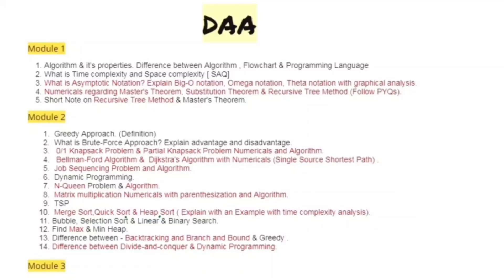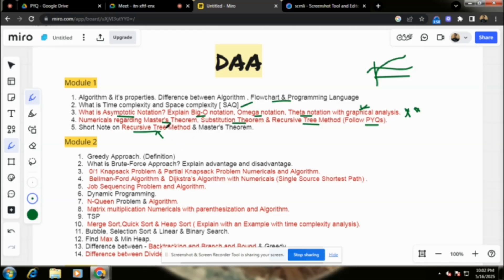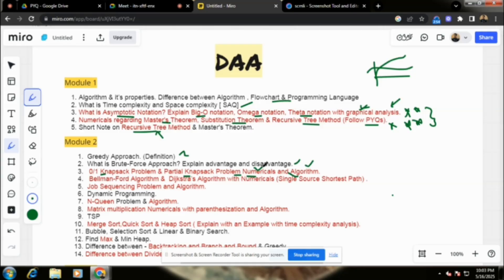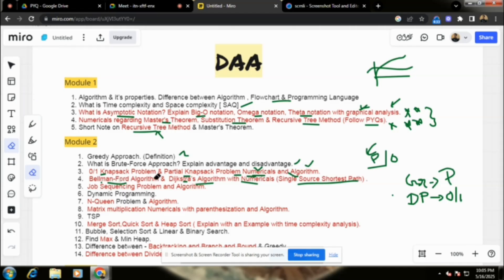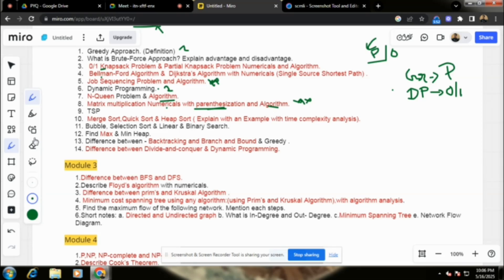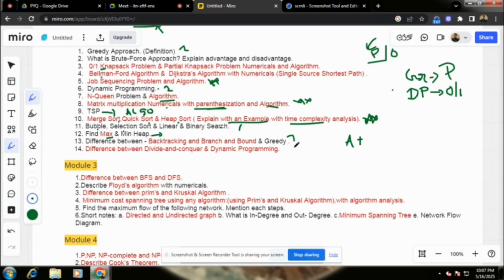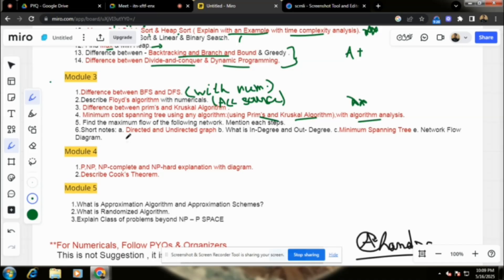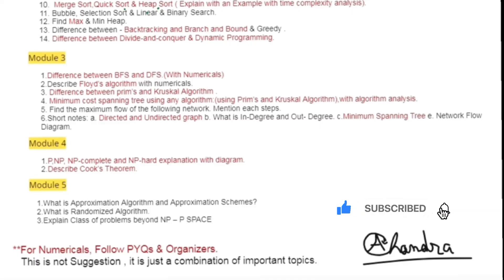(DAA)Design and Analysis of Algorithm Suggestion 2025 | Module-Wise Important Questions | 4th Sem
✔️ExamPlan-B – Your ultimate guide for MAKAUT University students! 🎓📚

We provide exam updates, result notifications, preparation strategies, and study tips to help you succeed. Stay ahead with the latest news, smart study techniques, and expert strategies to excel in your exams.

🛑 Our aim is to provide quality contents to all of our audience